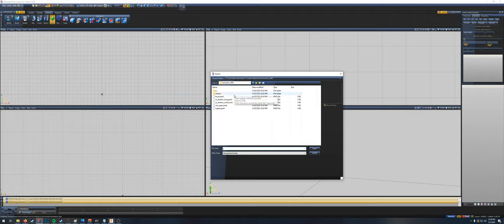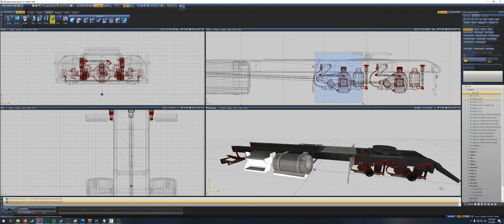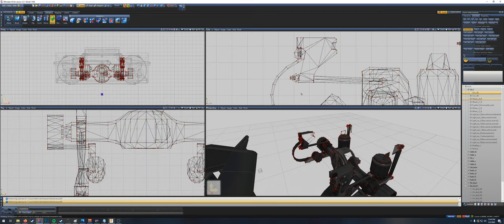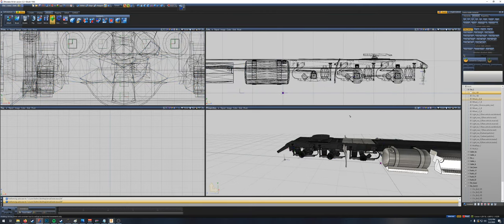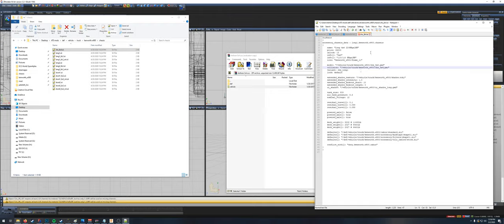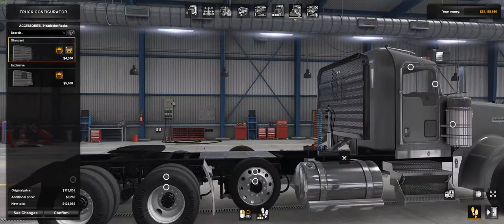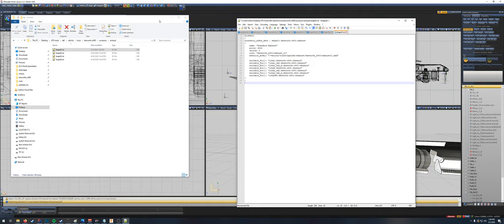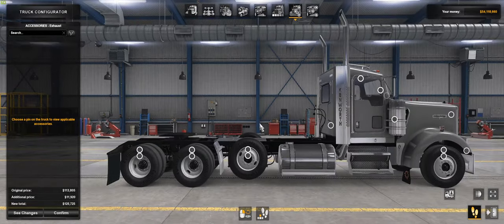ATS Modding with Zmod. Adding Axles and Def File Work.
I forgot to mention the key command to deselect in Zmod is Shift+D.